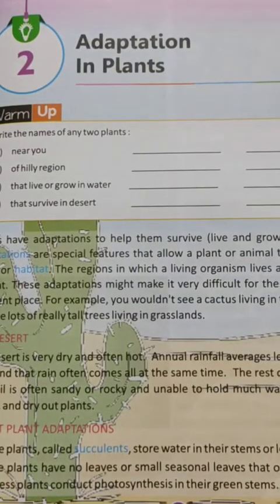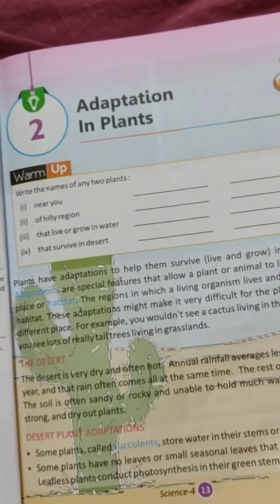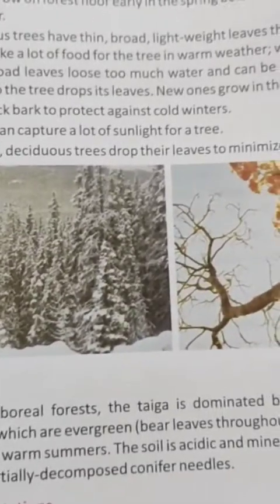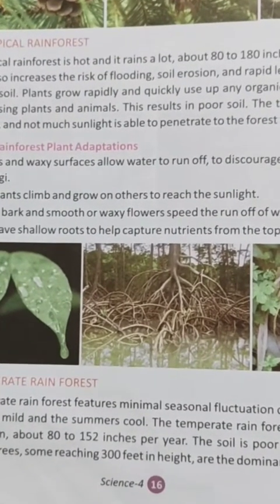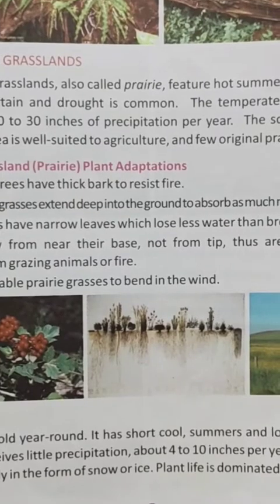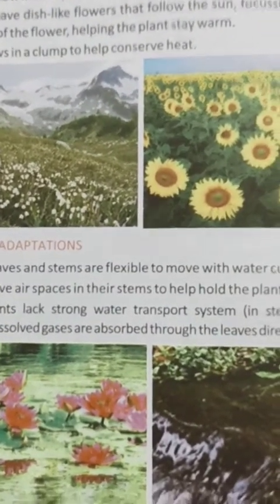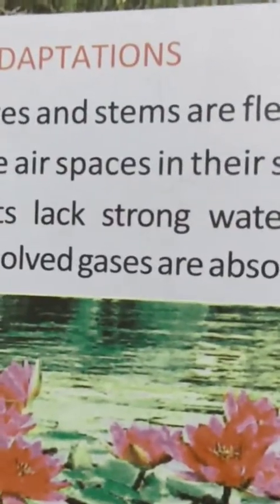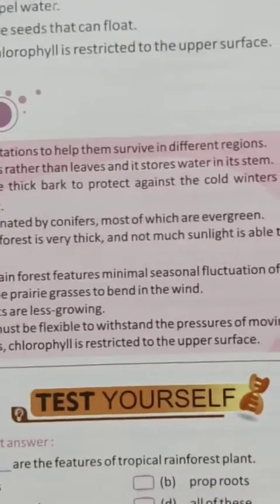Class 4 | General Science | Chapter 2 | Adaptation in Plants | Written Material